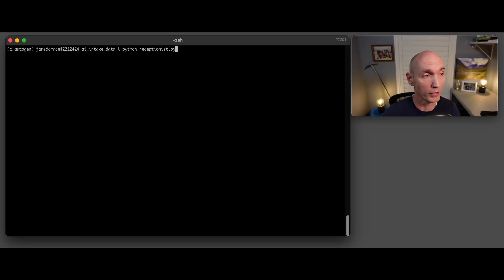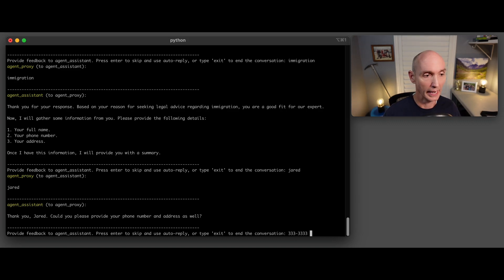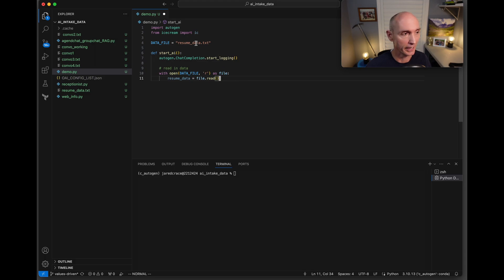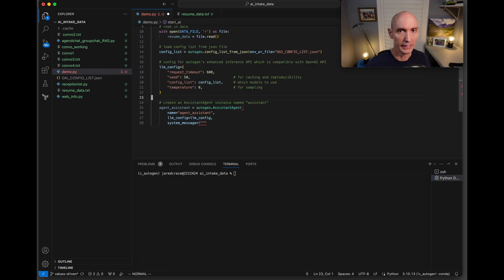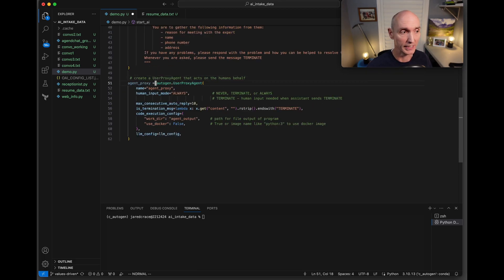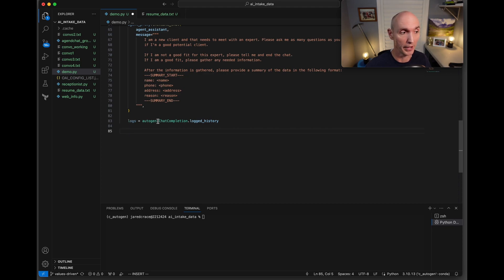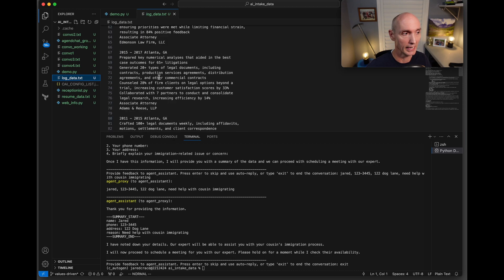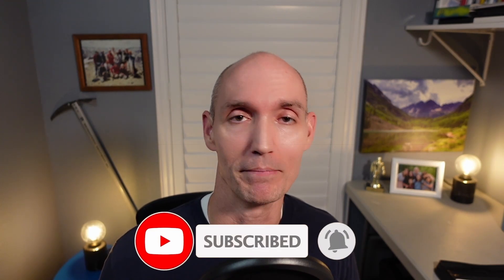Autogen powered receptionist that vets clients and receives intake info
In this video I show a powerful use case of Autogen to build an AI powered receptionist that is able to vet a potential client all based on the professional's resume. In this example, it was an attorney. You can imagine how much time and money this would save.